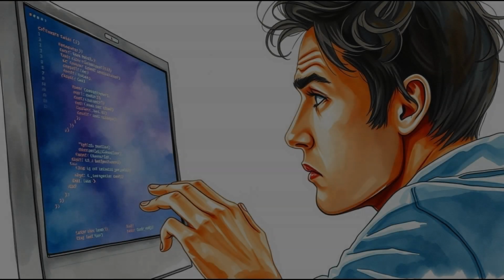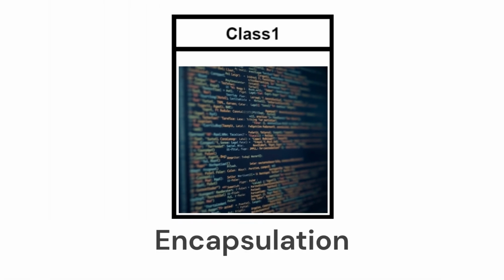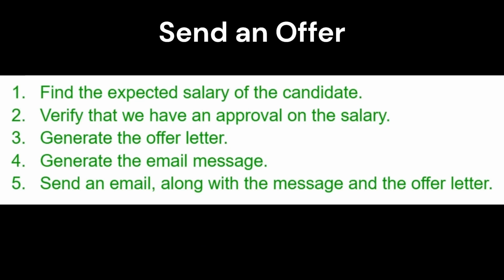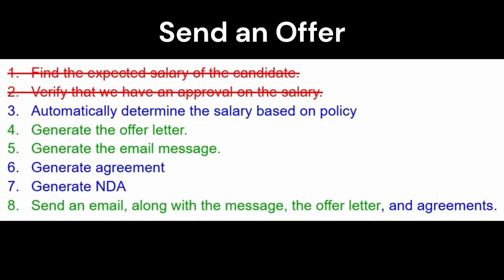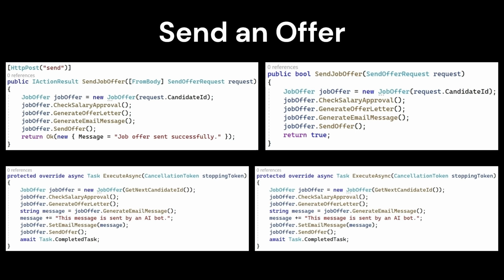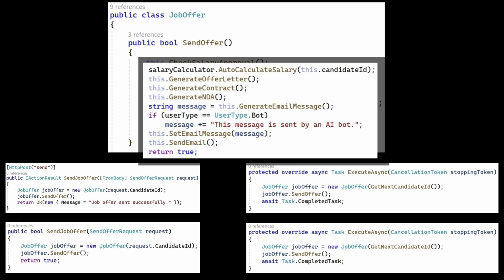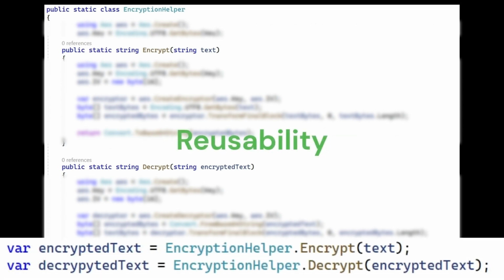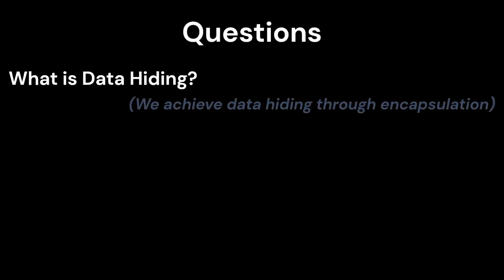Learn The Core Concept Of Encapsulation in Minutes! | CLA 1.7.1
Series Name: Code Like an Architect
Series Code: CLA
Season Name: Advanced OOP
Season Number: 1
Video Name: What is Encapsulation? The Core Concept! | CLA 1.7.1
Video Code: CLA 1.7.1
Description: Learn the core concept of encapsulation in programming in this video! Understand what encapsulation is and how it works. Learning this Core Concept makes the rest of the things very easy to understand and logical.

What is the 💡 Wisdom-First Approach?
The Wisdom-First Approach emphasizes beginning with a deep understanding of foundational principles. 🔑 By grasping the core concept, subsequent details become more intuitive and easier to comprehend. This method enhances memory retention, as information is logically derived from a central idea. Furthermore, a strong understanding of the core concept enables you to create different variants within specific constraints, fostering innovation and adaptability. 💡

00:00 - 00:08 🔹Struggle to Understand Encapsulation?
00:08 - 00:17 🔹You're watching Code Like and Architect series—Season 1: Advanced OOP, with Adil Ata on ArchiWisdom.
00:17 - 01:00 🔹The Core Concept of Encapsulation—Enclose Your Code in a Class!
01:00 - 03:26 🔹Learn the Core Concept of Encapsulation with a Coding Example!
03:26 - 03:43 🔹The Main Idea of Encapsulation!
03:43 - 04:10 🔹Beneifts of Encapsulation—The Key Benefit(Maintainability) and Other Benefits.
04:10 - 04:30 🔹Summary!
04:30 - 05:13 🔹Next Video: Data Hiding, Role of Access Modifers in Encapsulation